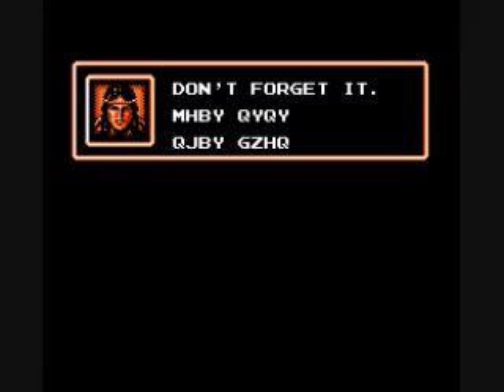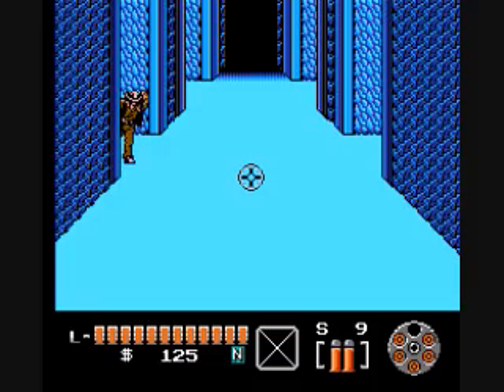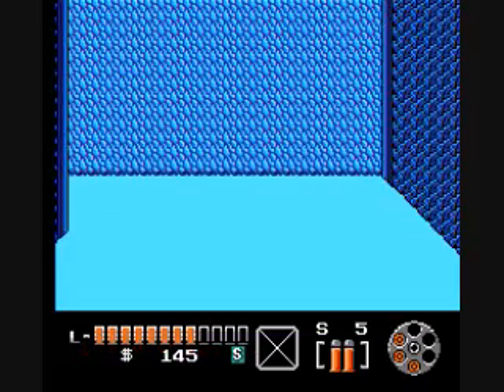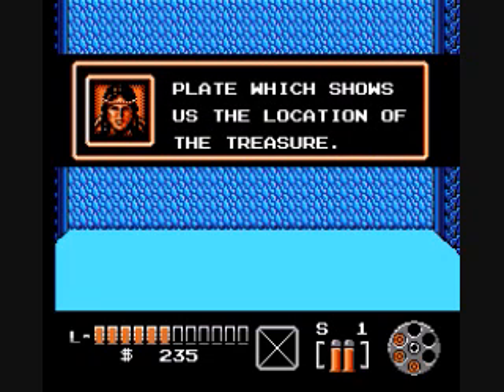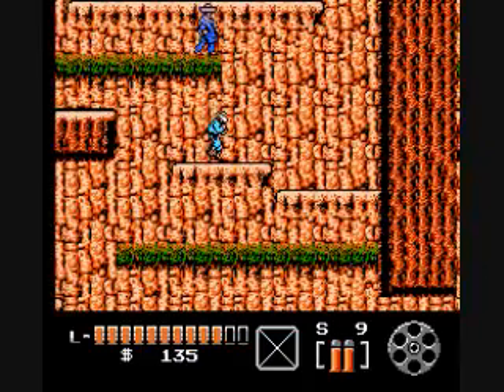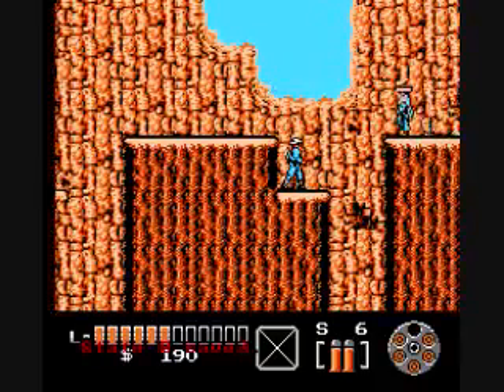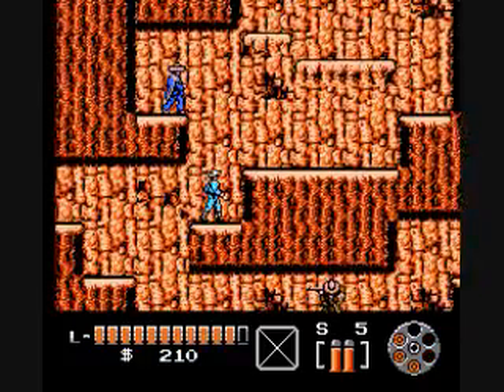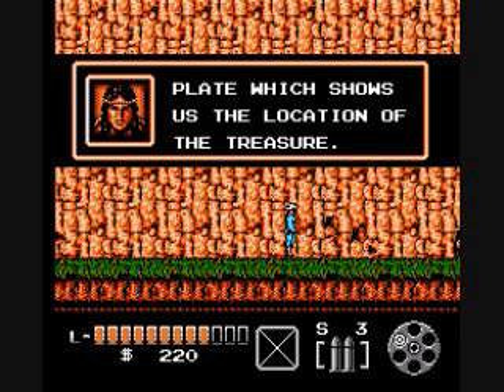Obscure Game Theater - Lone Ranger - NES Part Two A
Forget the President, we have Spanish Treasure to find.